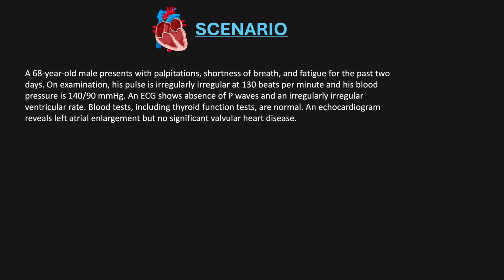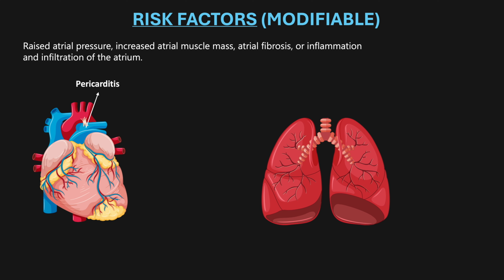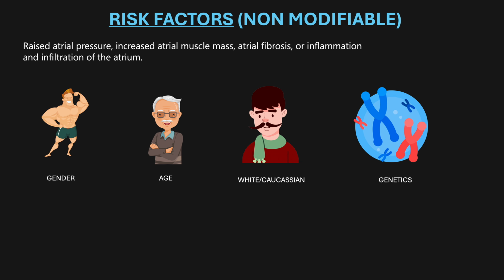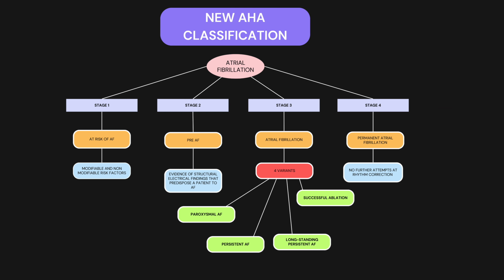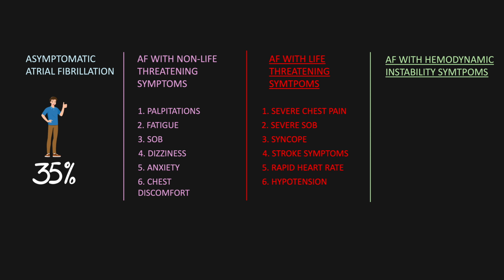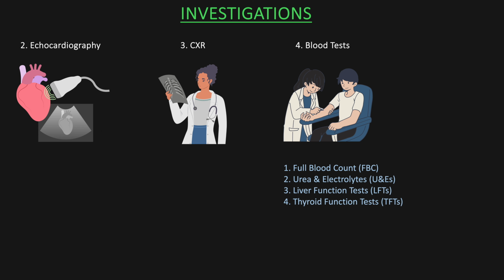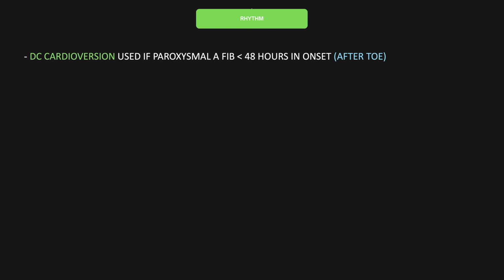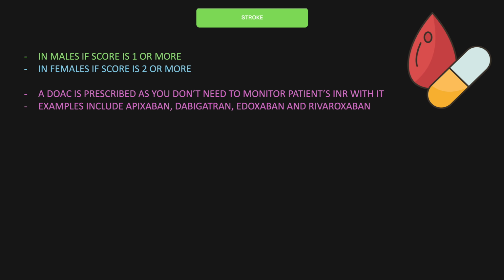What is Atrial Fibrillation? | Causes | Risk Factors | Signs & Symptoms | Management | An Overview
Welcome to Dr Usama's MedSchool! In this comprehensive video, we delve into the world of atrial fibrillation (AFib), a common and serious heart rhythm disorder. You'll learn about the definition of atrial fibrillation, understand its complex pathophysiology, and discover the various risk factors that contribute to its development. We also cover the signs and symptoms of AFib, helping you recognize this condition early. Additionally, we classify different types of atrial fibrillation and provide detailed insights into its management and treatment options. Whether you're a medical student, healthcare professional, or someone keen to learn more about heart health, this video is packed with essential information.

00:00 Scenario
00:37 Definition
01:24 PathoPhysiology
02:07 Risk Factors (Modifiable)
04:07 Risk Factors (Non Modifiable)
05:24 AHA Old Classification
07:39 AHA New Classification
08:40 Symptoms
10:19 Signs
11:40 Investigations
13:08 Management
17:13 CHA2VAS2C Score
17:48 Stroke Prevention